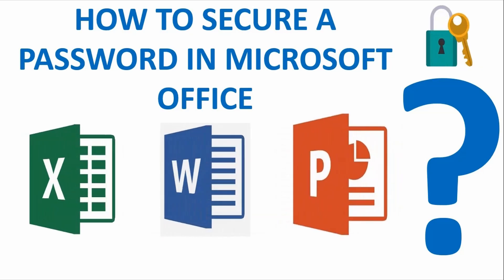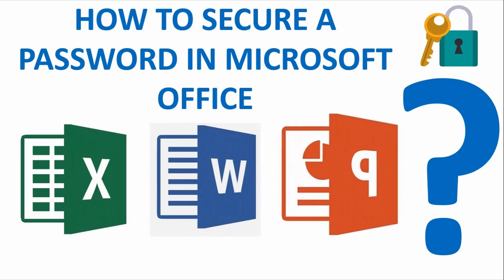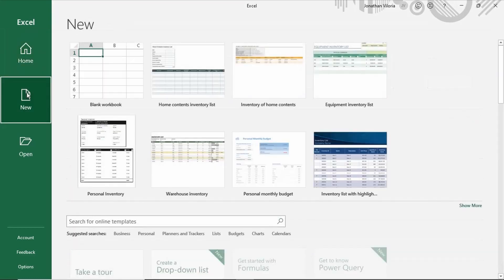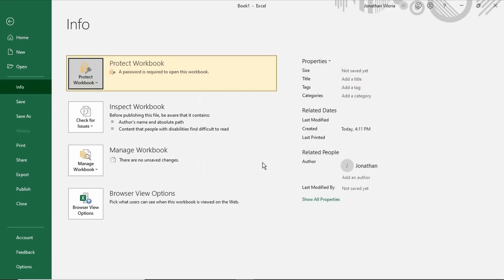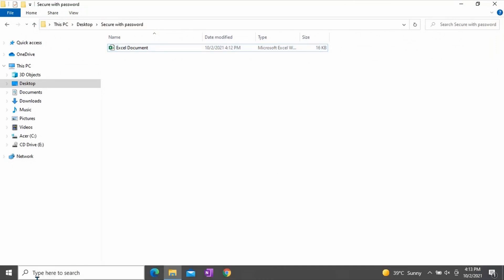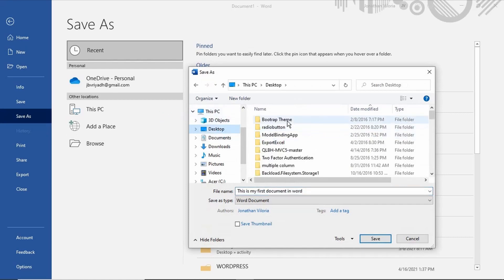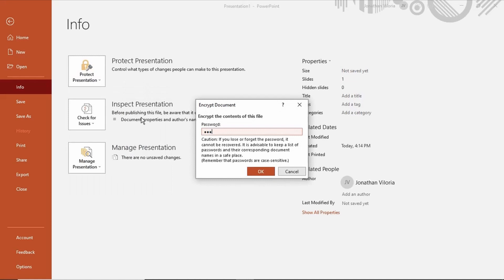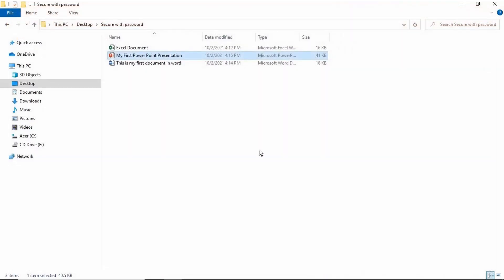HOW SECURE A PASSWORD IN MS OFFICE 2019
Hello everyone! My name is Jonathan. for today’s video, we will be covering How to secure a password in MS Office